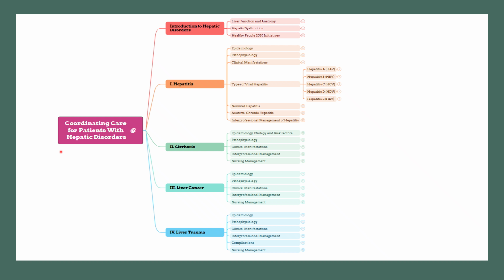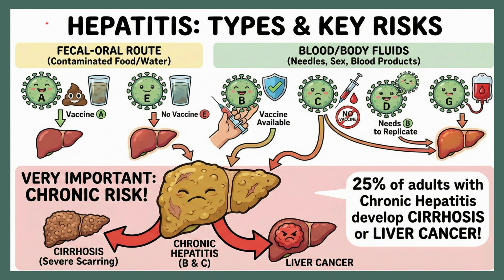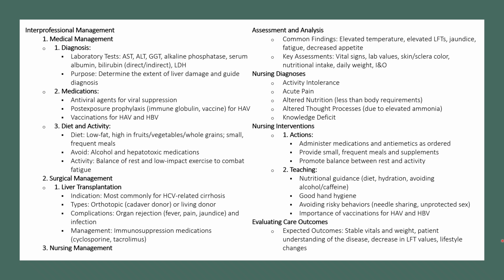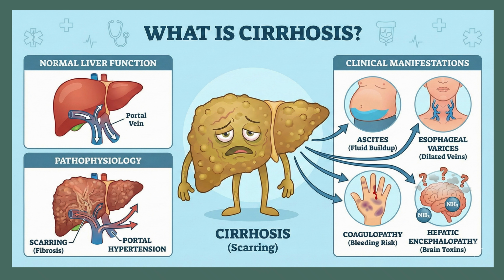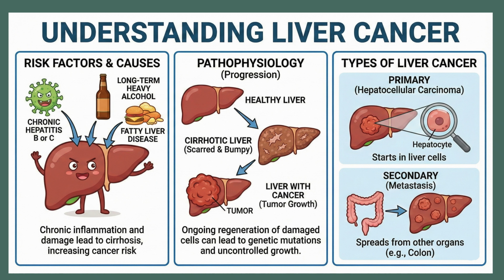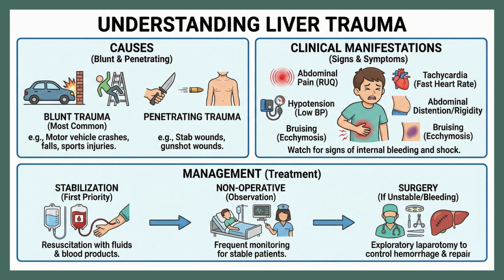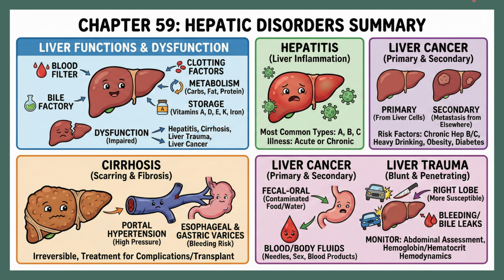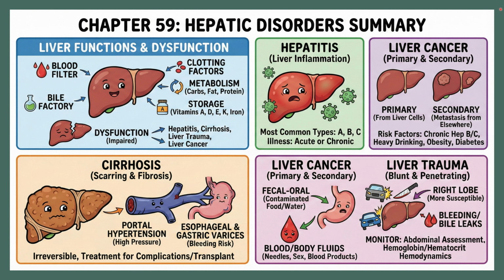What to Know About Patients With Hepatic Disorders:Hepatitis, Cirrhosis, Liver Cancer, Liver Trauma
Chapter 59 Coordinating Care for Patients With Hepatic Disorders - Davis Advantage Medical Surgical Nursing ( 3rd Ed).
In this video, I explain the essential concepts of liver function, hepatitis, cirrhosis, and liver trauma simply to help you pass your Med-Surg exams and the NCLEX. Epidemiology of hepatic disorders and clinical manifestations with pathophysiological processes.

We start with anatomy to the pathophysiology so you actually understand why patients get symptoms like ascites, jaundice, and confusion (hepatic encephalopathy).
In this video, we cover:
• Anatomy & Physiology: How the liver filters blood and the role of the Hepatic Portal Vein.
• Hepatitis A, B, C, D, E, G: Modes of transmission and viral differences.
• Cirrhosis Pathophysiology: From scarring and fibrosis to Portal Hypertension.
• Critical Complications: Esophageal Varices, Ascites, and Hepatic Encephalopathy.
• Liver Cancer & Trauma: Primary vs. Secondary cancer and trauma assessments.

Ch 59 Time Stamps Outline:
0:00 Intro Ch 59 Hepatic Disorders
0:50 Ch 59 Concept Map Hepatic Disorders
2:54 Ch 59 Introduction
6:48 Hepatitis
20:04 Cirrhosis
29:47 Liver Cancer
35:55 Liver Trauma
41:06 Surgery Type (TIPS)
41:46 Ch 59 Hepatic Disorders Summary
51:05 Wrap Up